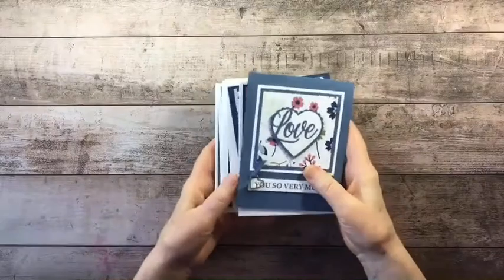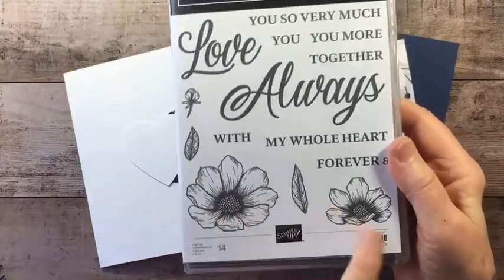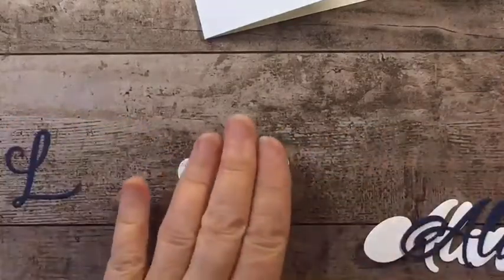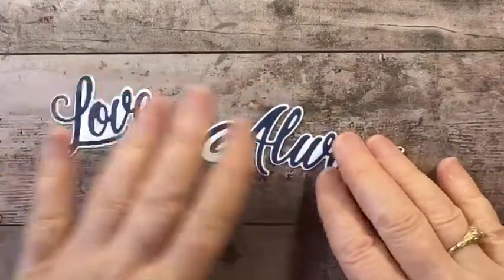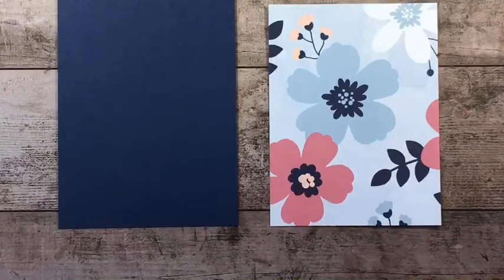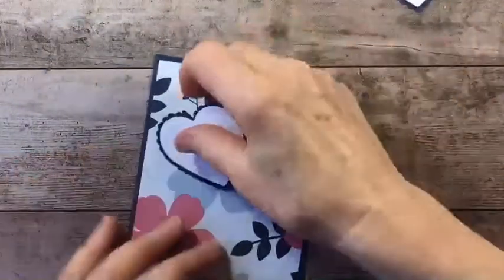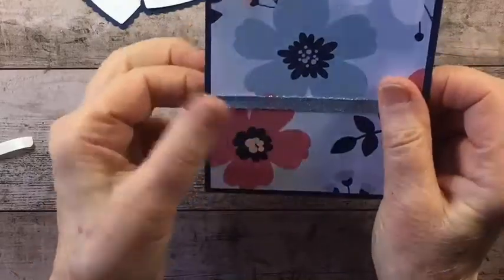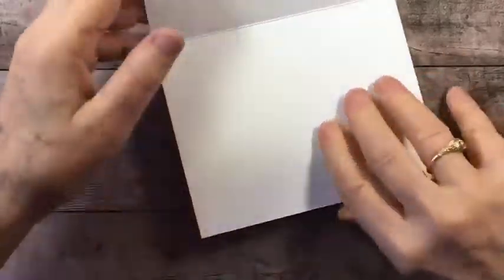How To Make A Blue Valentine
A Blue Valentine using the FREE "Paper Blooms" DSP during Sale-A-Bration item, only until 2/28/21. And, join my FREE Blue Valentine class with a $50 order when you use the January host code KMCPUMVF